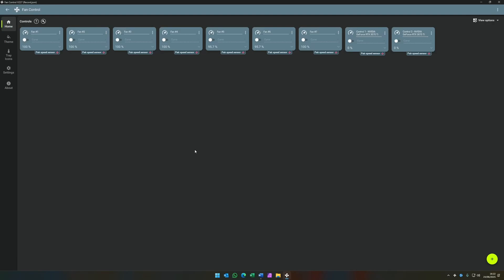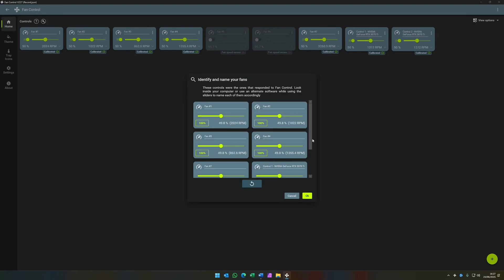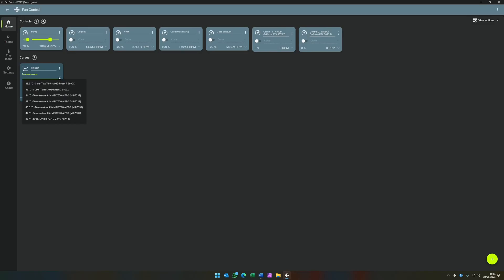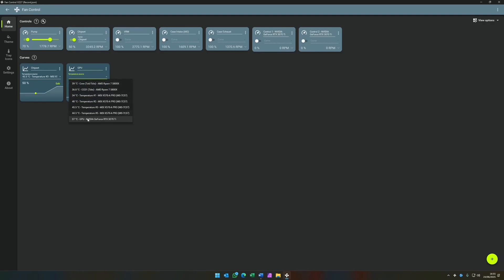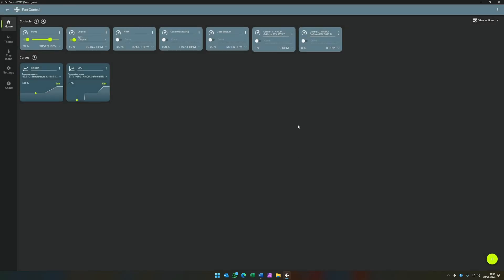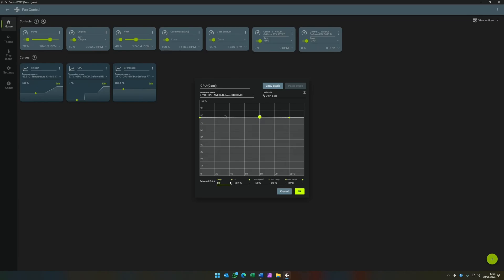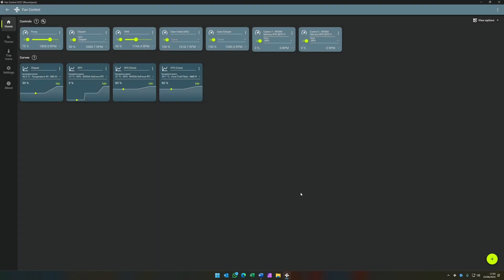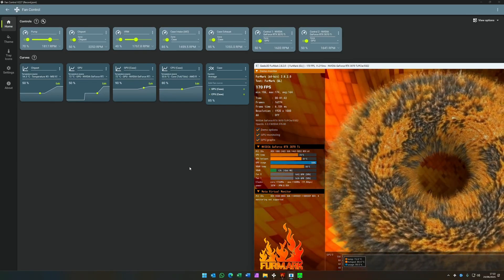How to Setup FanControl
FanControl is an AMAZING piece of Software for Controlling your PC Fans and Temperatures.  This guide will walk you through setting up FanControl from the start and covers both some basic and more advanced configuration options.

00:00 Introduction
00:08 Assisted Setup
00:52 Identify and Name Fans
01:05 Fan Volume Tolerance
01:24 Customise Layout and View
01:42 Manual AIO Pump Speed
01:51 Single Curve Creation
04:13 Mixed Curve Creation
06:23 Testing using Furmark and Prime95

If you enjoy using the software, please consider supporting the Developer.

ARCTIC Liquid Freezer III 280 (140mm fans)

ARCTIC P14 PWM PST